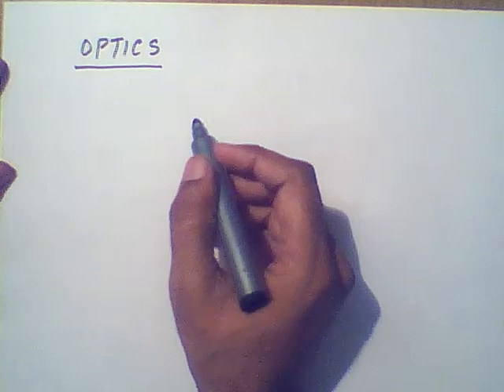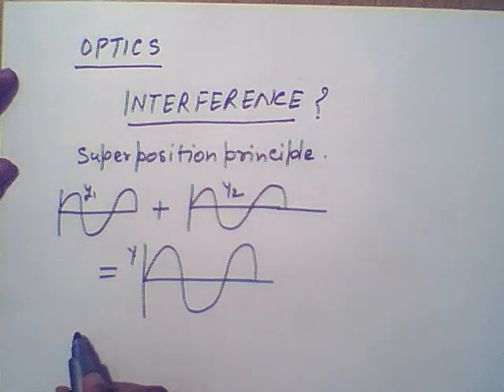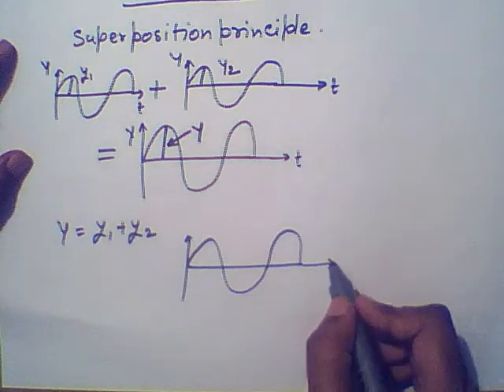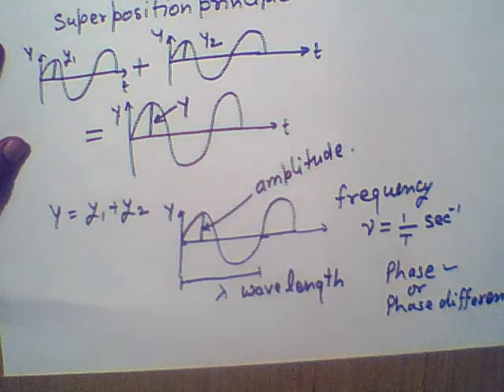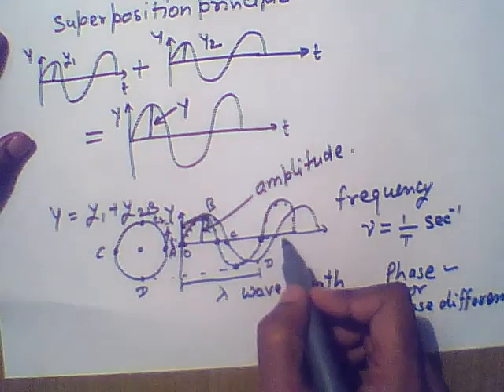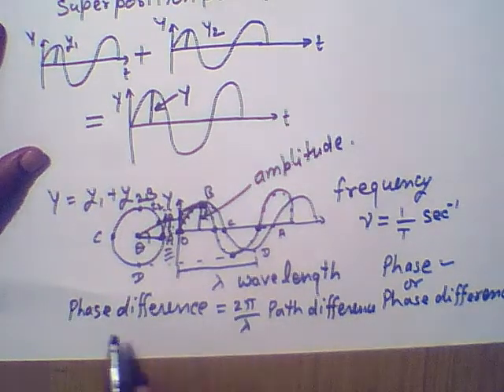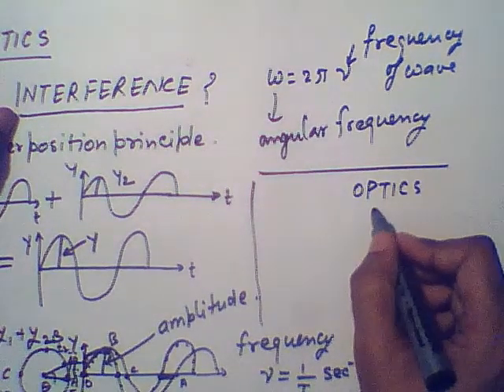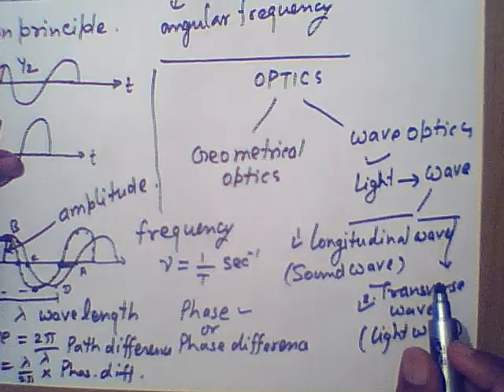Superposition principle ?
In this lecture, basic introduction of waves and how two waves superimpose and produce resultant intensity.